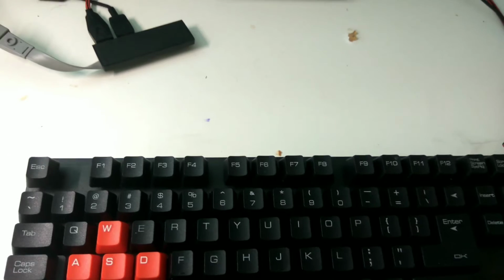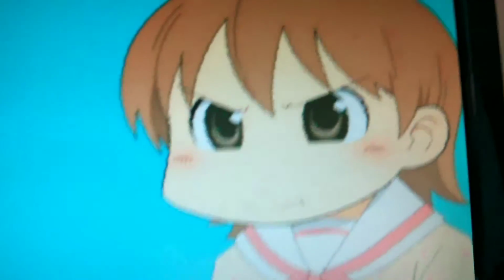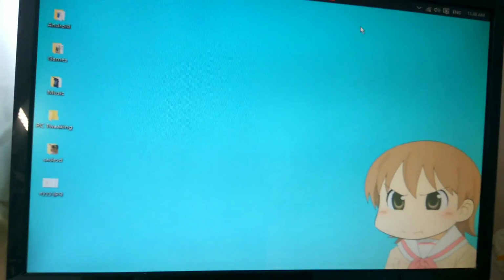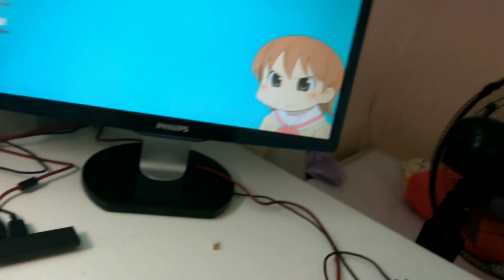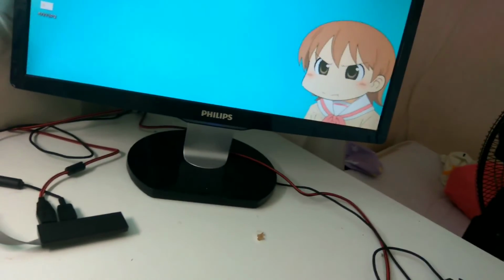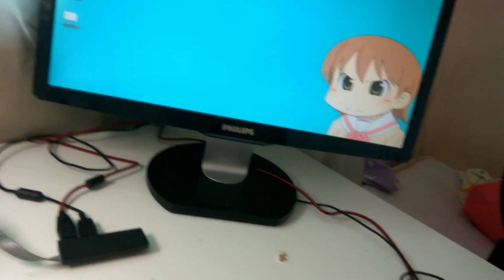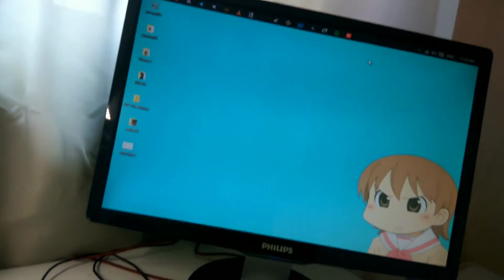What Happens When You Uninstall All Graphics Drivers Without Rebooting Into Safe Mode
Something I found midly interesting. As said in the video, my hypothesis is that my DVI connection is running in VGA Analog mode.

GPU - R9 270 aka a downclocked refreshed HD 7870